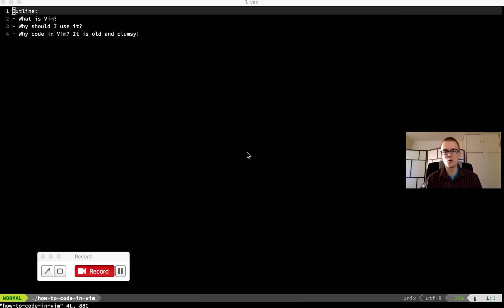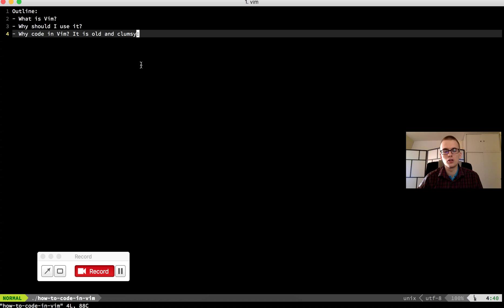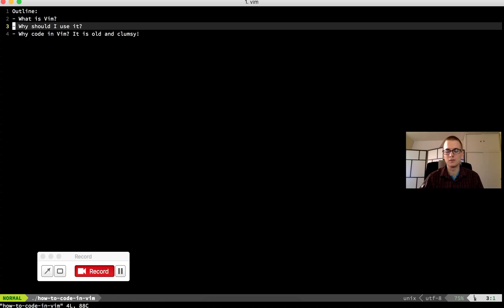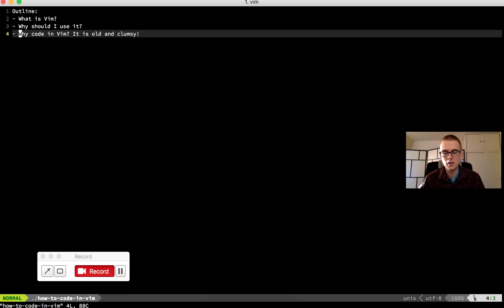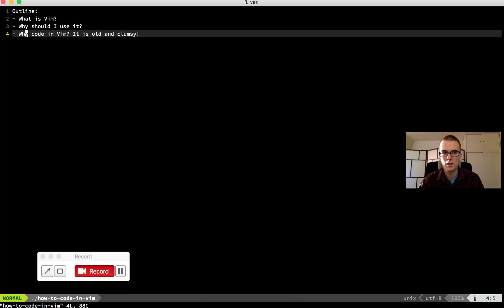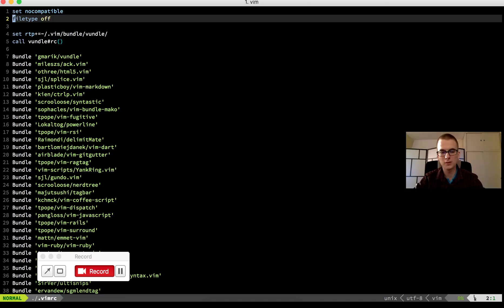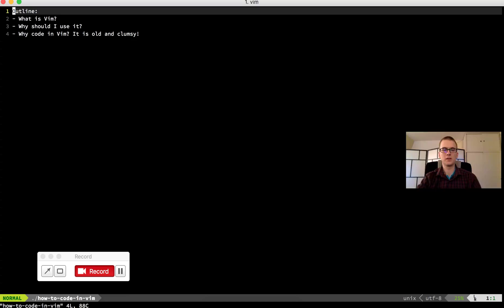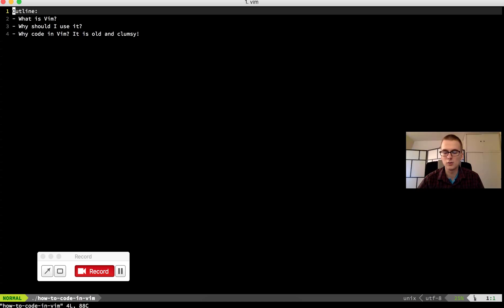How to code in Vim — Intro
Learn why and how to program in one of the most advanced text editors — Vim. In this video, I'll try to persuade you why you should use and learn Vim shortcuts and commands.

This video is the 1st one in the 3-video series on coding in Vim.

Interested in more coding tutorials, especially web development, WordPress and React?